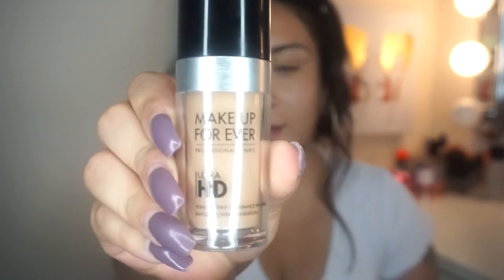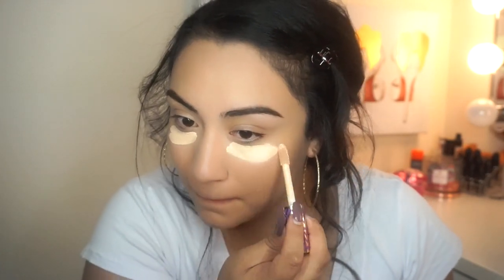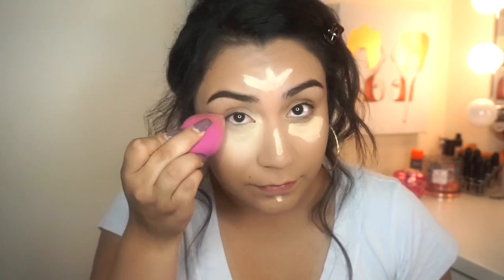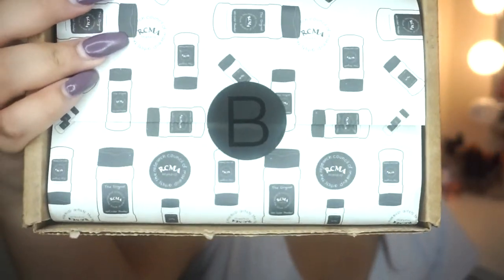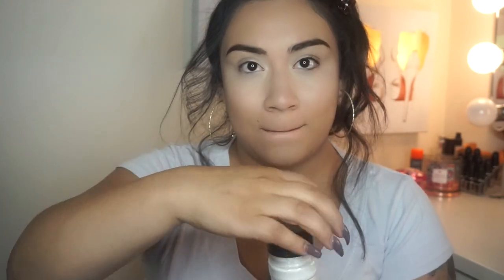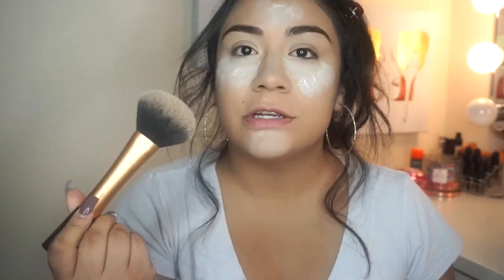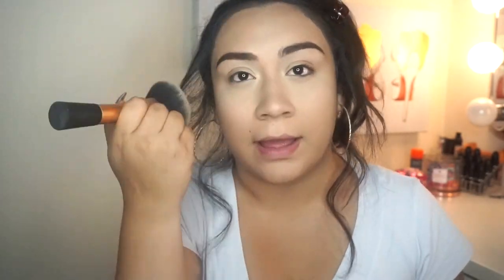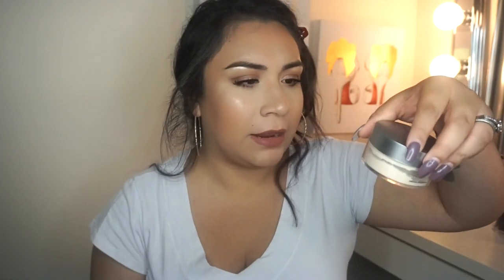RCMA NO COLOR POWDER REVIEW